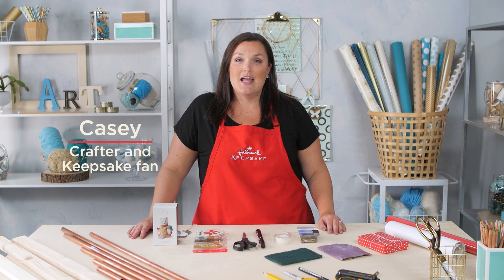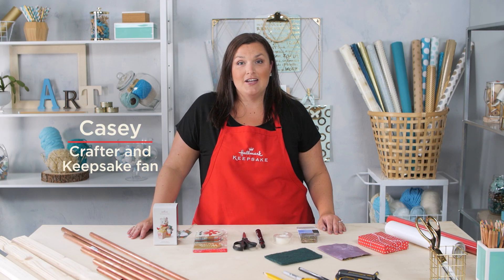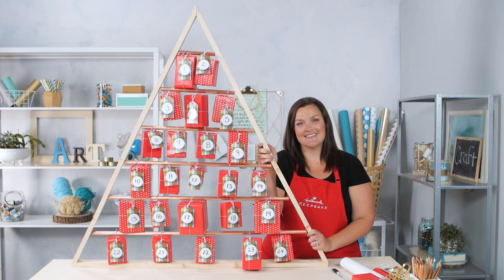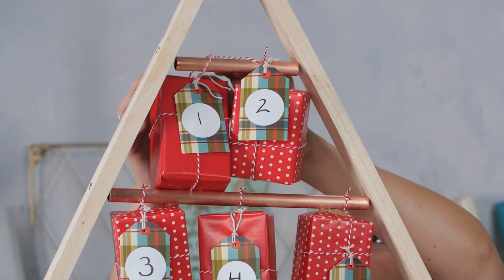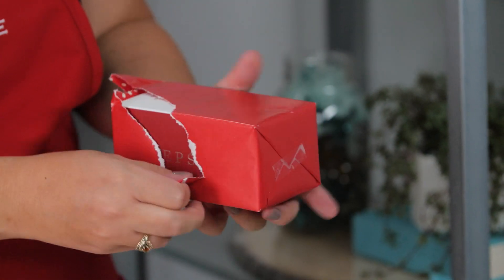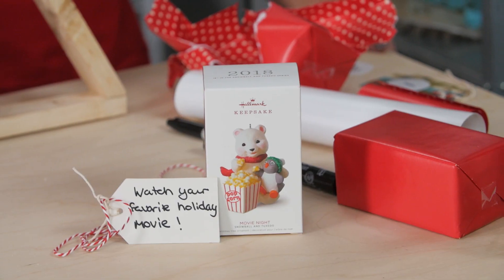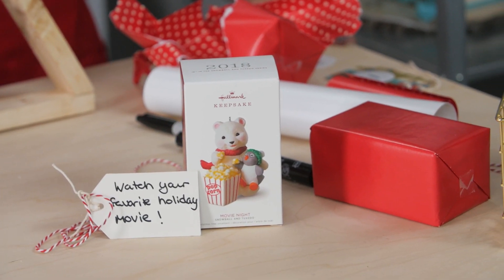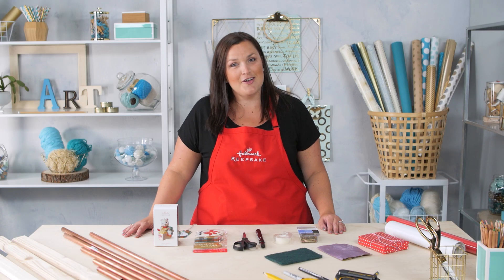Craftin’ With Keepsakes | Casey’s Activity Advent Calendar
We love this alternative advent calendar from Casey that gets the family together, and celebrates the love of Keepsake Ornaments. Countdown to Christmas with daily family activities and special pieces for your Christmas tree.

Show us your craft and tag @HallmarkStores.